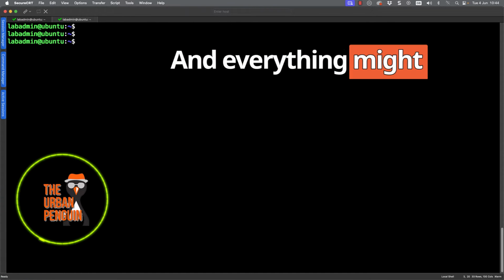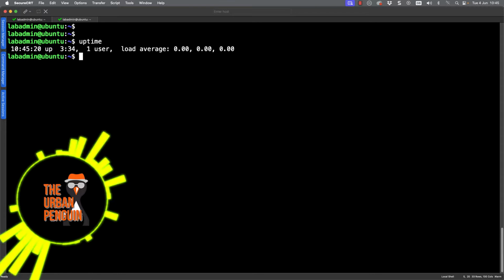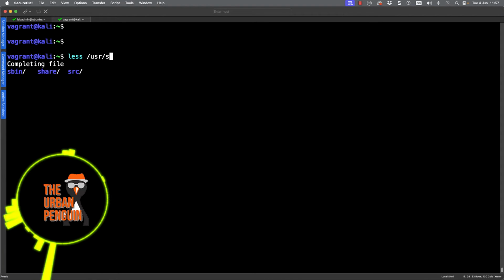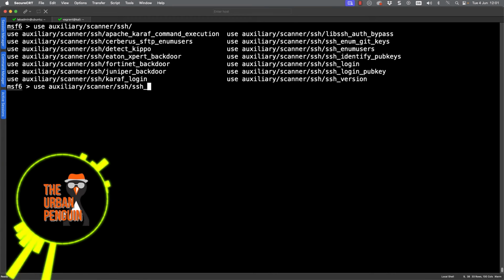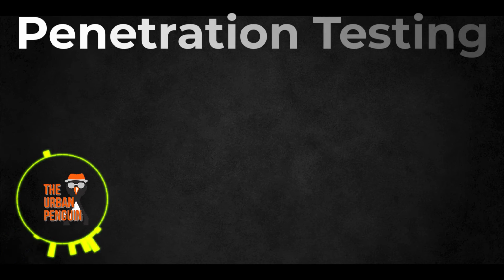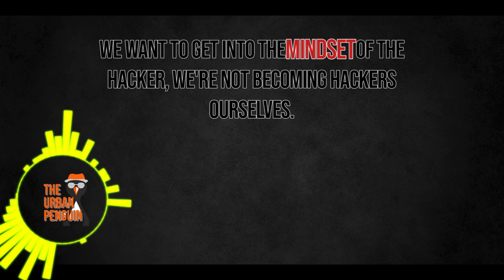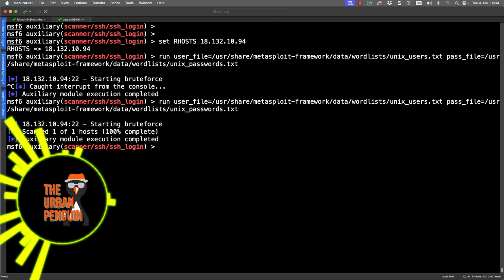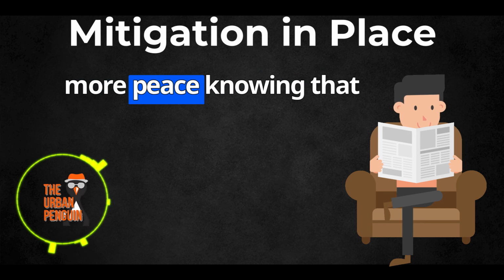Kali Linux Metasploit Framework SSH Login: exploit and protection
Using the Metasploit framework in Kali Linux we show how you quickly get so many failed ssh login attempts on  your public facings servers. If you need the servers to be accessible, world wide it is not so easy to limit access to trusted systems so you will quickly see many login attempts. The demo server was running just 3.5 hours with 247 invalid logins. Using the Kali Linux Metasploit Framework we show how these attacks are easily implemented byt easily fixed with Fail2Ban